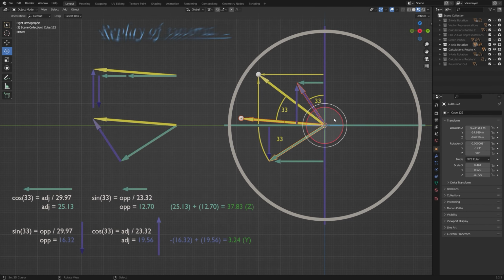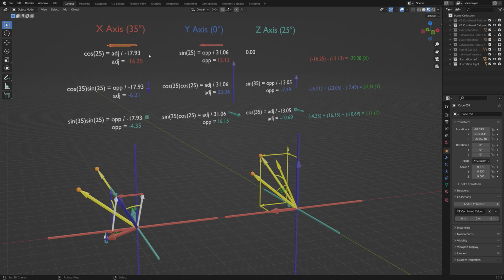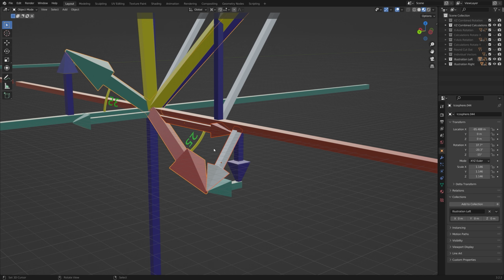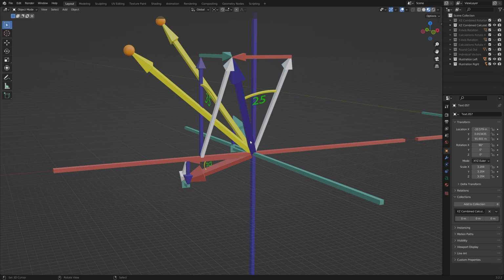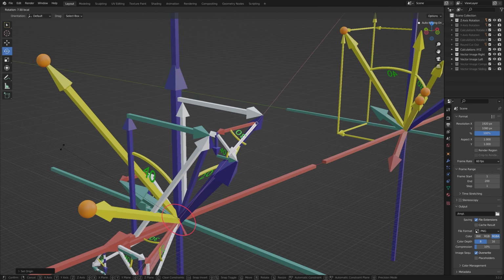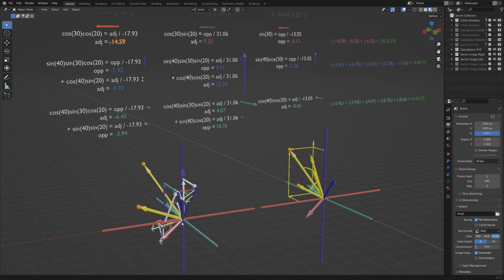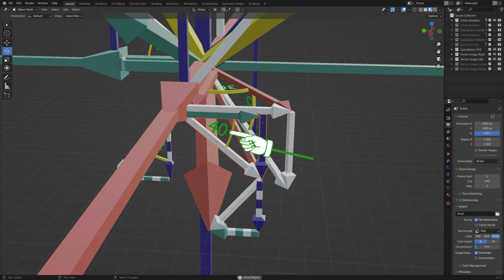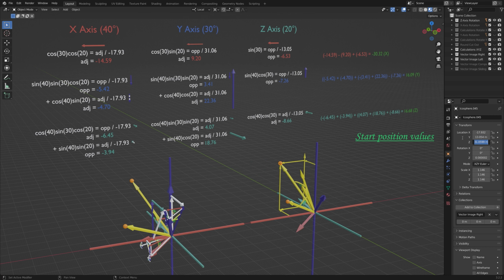Linear Algebra – Trigonometry Animating Like NEVER Seen Before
3D Animations are used throughout the video to help us understand what it means when we multiply sine and cosine terms together, and how the hypotenuse, adjacent, and opposite side of different triangles are related to one another geometrically.

This tutorial shows you how to combine the single axis rotations as explained in the first three tutorials. XZ combined rotation is demonstrated first, followed by XYZ rotation.

Vector illustrations accompanied with algebraic calculations are used to identify the XYZ values of a rotated point along each axis, the results of which are then verified at the end.

00:00 - Introduction
00:40 - XZ Rotation analysis
01:13 - Two-axis geometry calculations
02:32 - Two-axis conclusion & results
02:58 - XYZ Rotation analysis
03:20 - Three-axis geometry calculations
06:09 - Three-axis results checking

Correction: 00:42 "opp / -17.93" should read "adj / -17.93" (This is only a minor typo... likewise, several other "opp" or "adj" typos just before the "/", also appear throughout the video. This makes no difference to the resulting calculations of course).